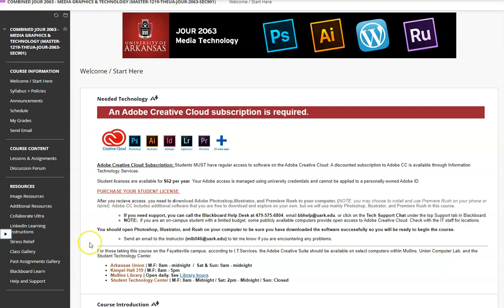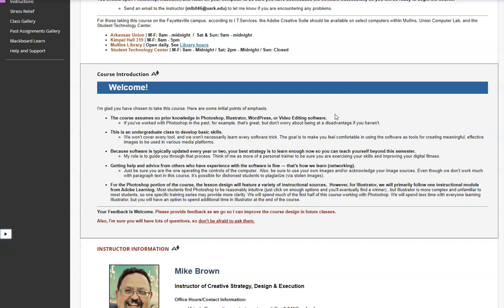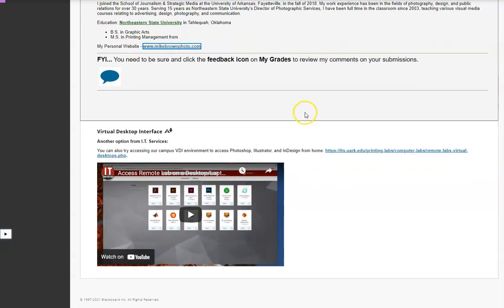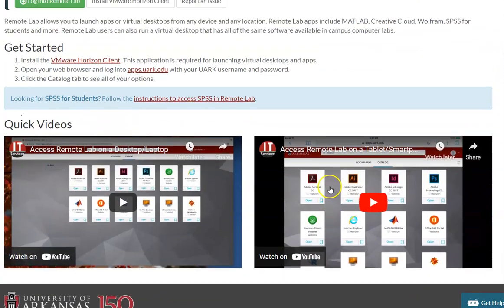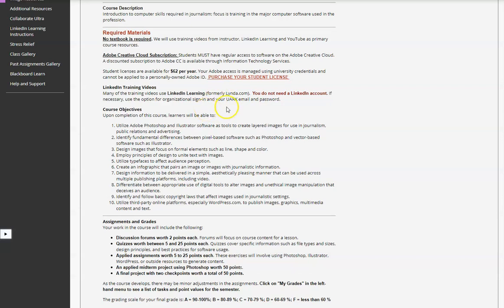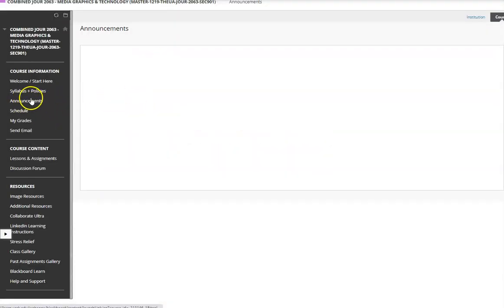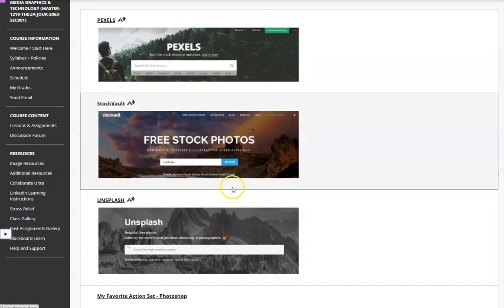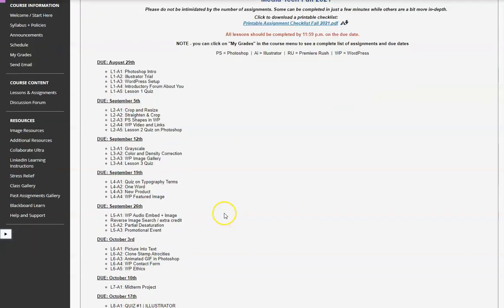Media Tech Welcome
Media Technology First of the semester welcome.